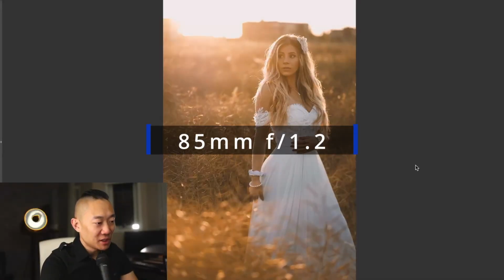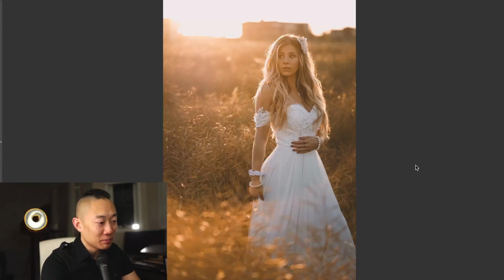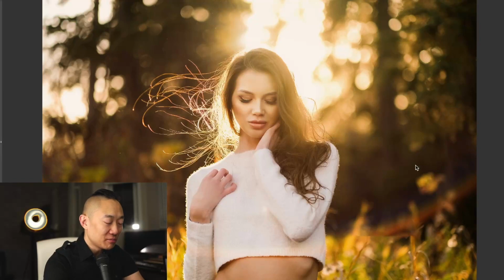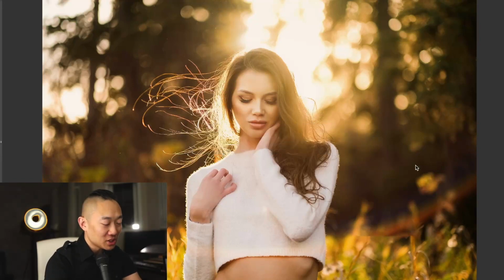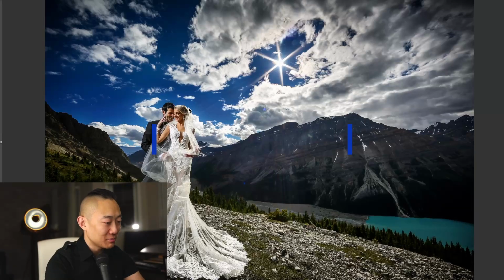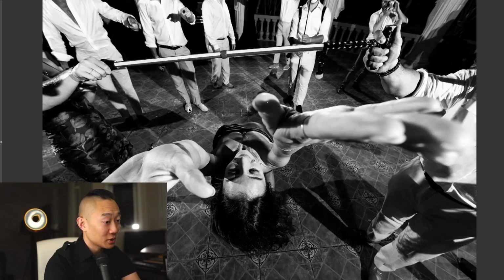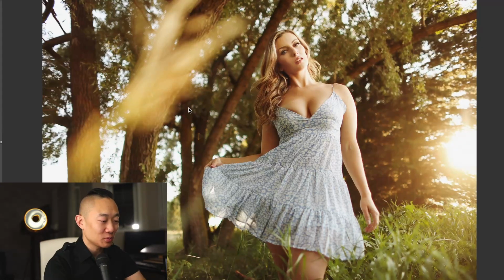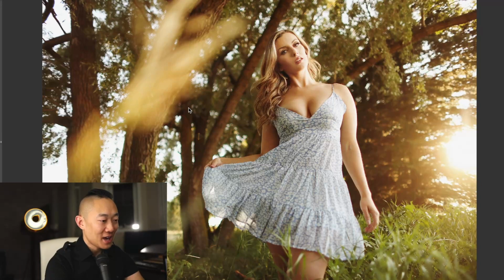These lens focal lengths could be the best for photography - photography lessons for beginners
If I had to choose only a few focal lengths to shoot at, these would be my choices. Learn the best lens choices and focal lengths to shoot with to achieve specific looks in your photography.